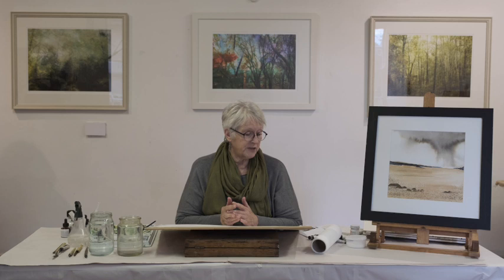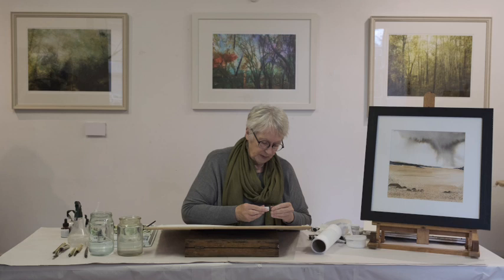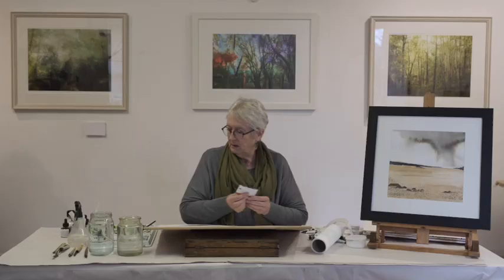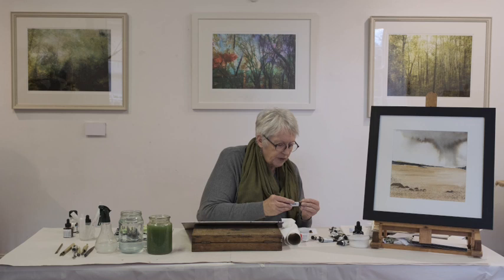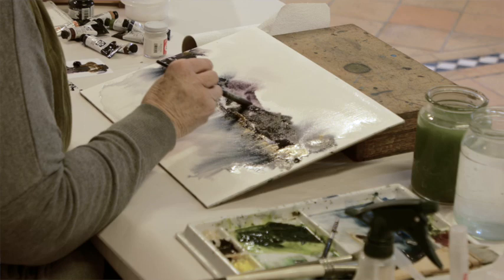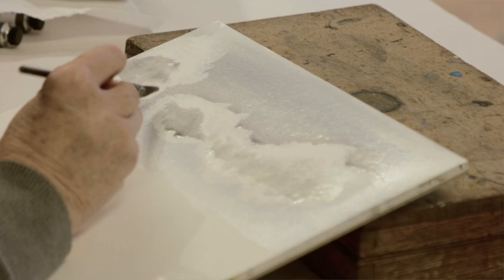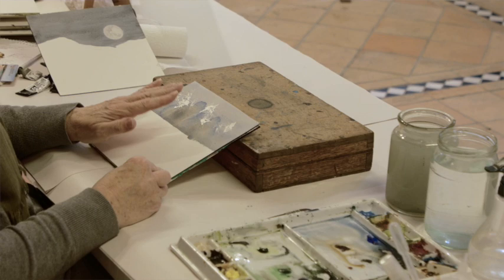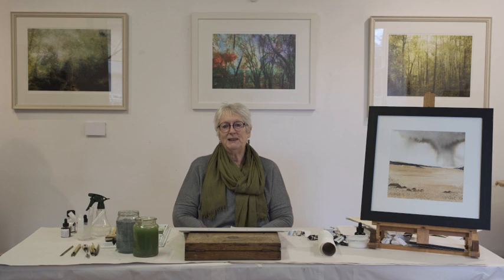Experimenting with Watercolour with Linda Foster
Linda will demonstrate different processes and outcomes in watercolour.

Linda’s passion is watercolour and she has now extended this passion to include water-based media. The flow of the liquid pigment and its interaction with whatever surface she uses continues to fascinate her and spur her on to develop her creativity.